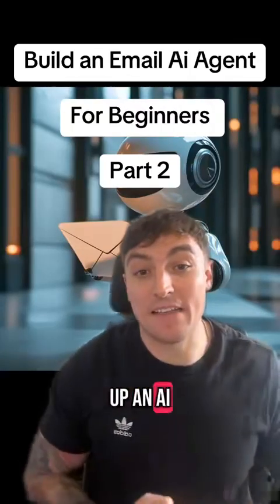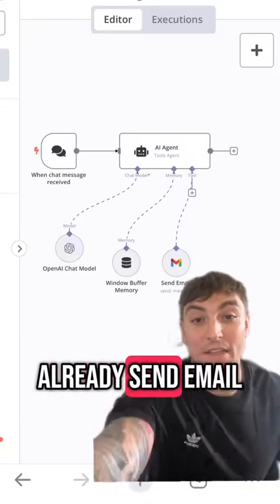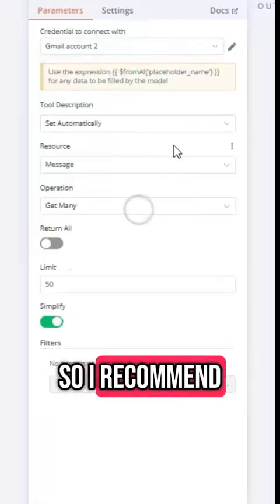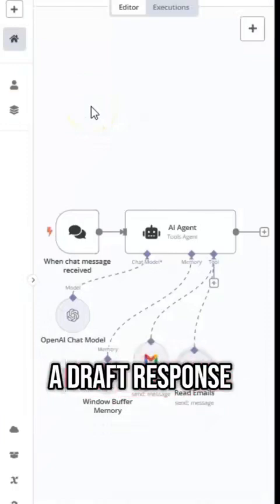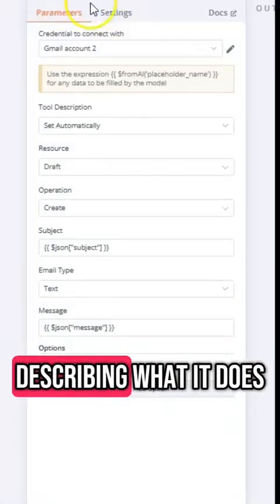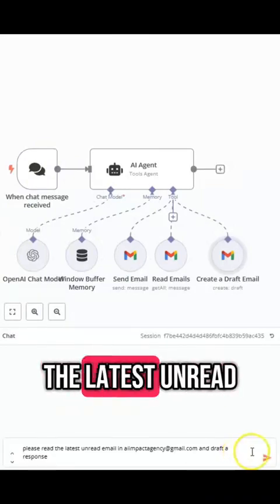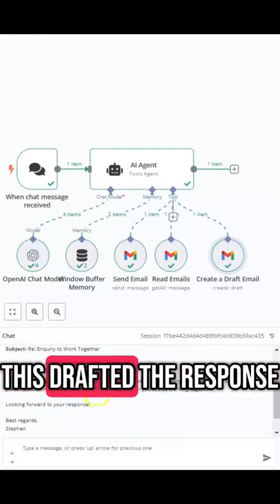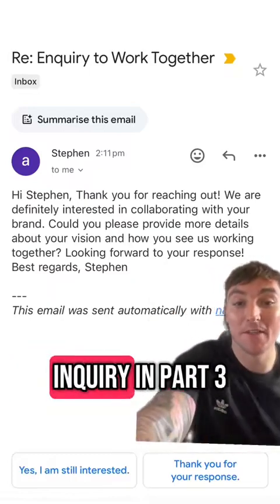How to Build an Email AI Agent That Reads & Replies to Emails.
My AI Email Agent Reads & Replies to Emails FOR Me!
I just built an AI-powered email agent in n8n, and now it can read emails and draft responses automatically!

💡 Here’s what it does:
✅ Reads incoming emails & understands context
✅ Drafts AI-powered responses instantly
✅ Customizable for outreach, support, or follow-ups
✅ Saves HOURS on email management!